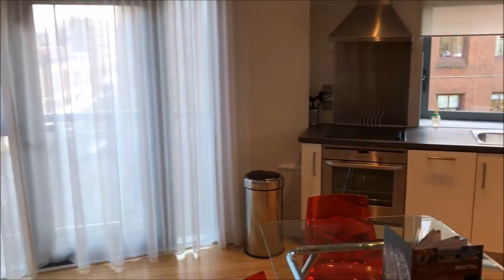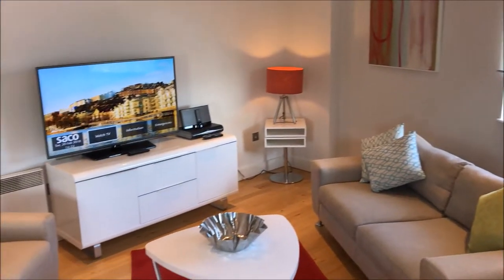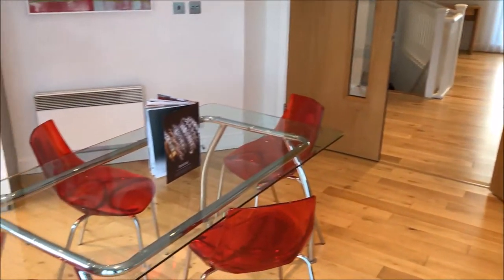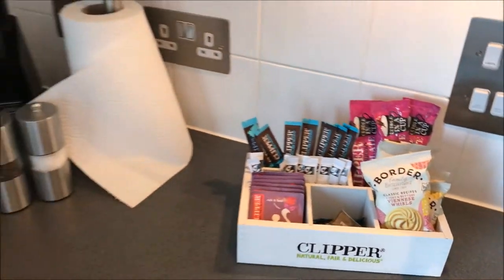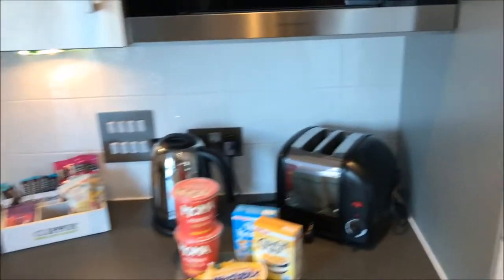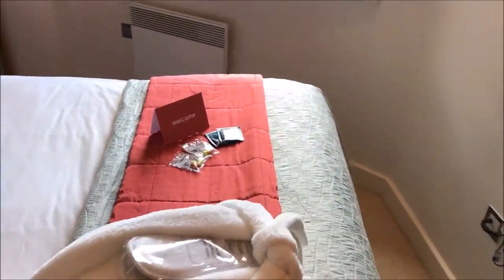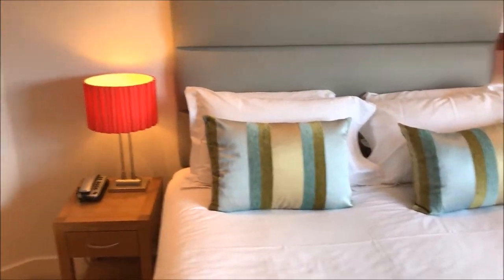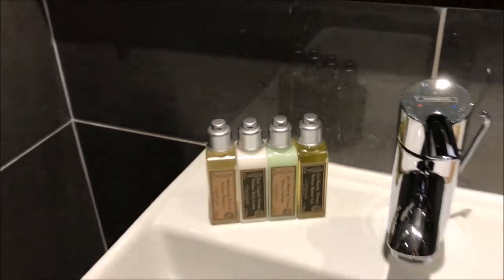REVIEW SACO Apartments - HD Video Walk Through - Kitchen / Bedroom / Bathroom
Enjoy our exclusive HD Video walk through review of SACO apartments.

Hear 100's of exclusive interviews and reviews with Alex Belfield